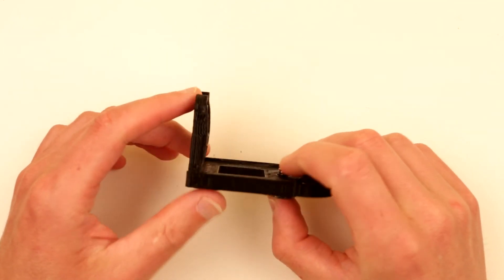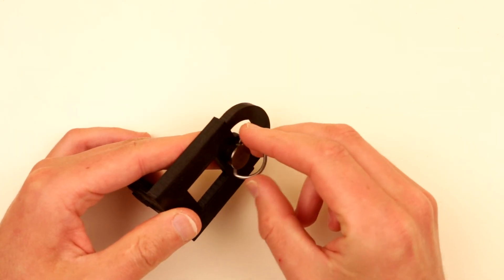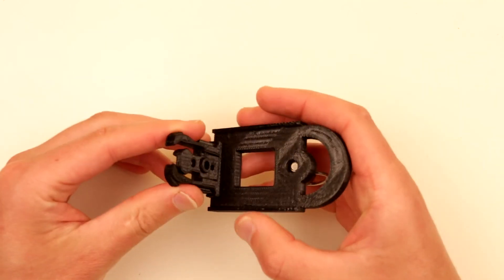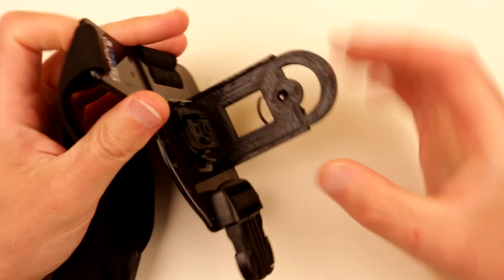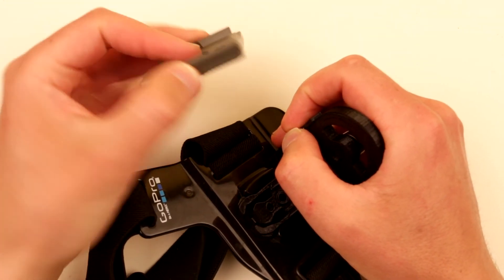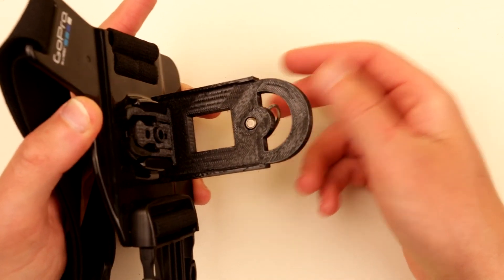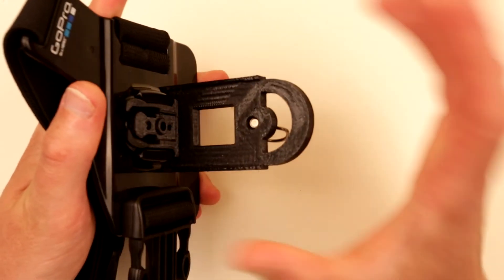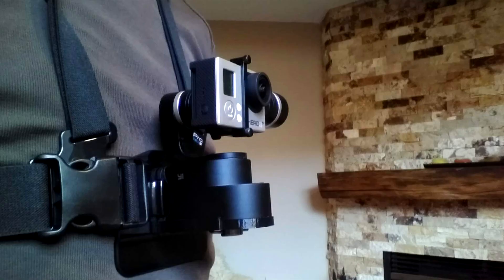3d Printed: YI Gimbal Qucik Release Bracket for GoPro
Designed and 3D printed the YI Gimbal Qucik Release Bracket for GoPro check mount.
Tested during mountain biking trip in local forest.